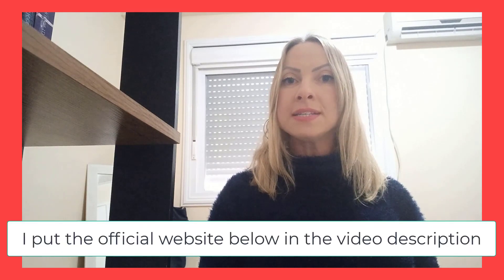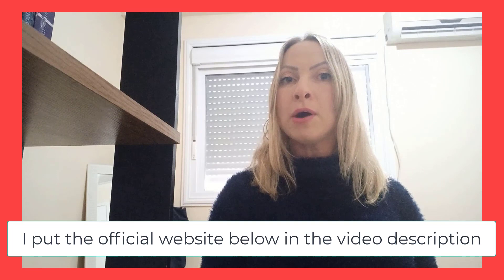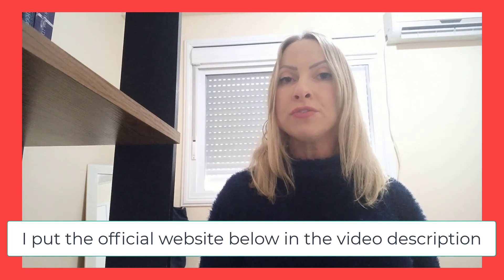PRODENTIM REVIEWS - Be Careful - Does ProDentim Really Work? Prodentim Review 2022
0:00 ProDentim Review
0:19 Be Careful!
01:15 Whats is ProDentim?
02:40 ProDentim How to Use

I really hope this ProDentim Review helps you, that was my intention when recording this video!

ProDentim Oral Biotic Reviews

ProDentim is unlike anything you’ve ever tried or experienced in your life before.
It’s the only product in the world with a unique blend of 3.5 billion probiotics and nutrients, specially designed to repopulate your mouth with good bacteria.

Some probiotics only have BLIS K-12, others only BLIS M-18, these two strains are essential in treating halitosis, plus they clean your nostrils, throat and gums.

Oral dysbiosis causes numerous diseases, we can't think it's normal to have bad breath or bleeding gums, people who suffer from halitosis, usually have very good oral hygiene, and don't understand the reason for having halitosis, and this can be solved simply with repopulation of good bacteria.

Prodentim Oral Probiotic is special, in addition to having the probiotics, oral biotics, which is the most important part, it also has a proprietary blend of 5 plants, such as inulin and peppermint, which help the good bacteria, and are anti-inflammatory.

Anyway, balancing the oral microbiome will make your mouth feel clean like never before, I can say that Prodentim is the cure for bad breath and for all oral problems caused by oral dysbiosis.

In this ProDentim Review, I also gave some alerts about some ProDentim Reviews, be very careful with the website you are going to buy ProDentim.

Your results with ProDentim will depend on different aspects, because each body performs in a different and unique way, be patient, and take the treatment seriously!